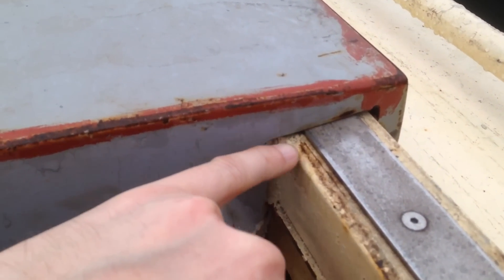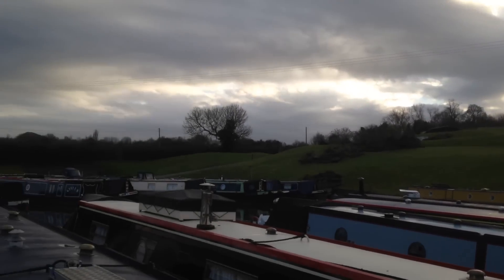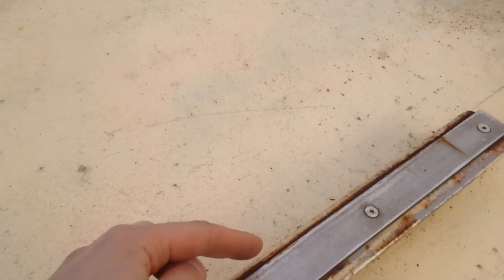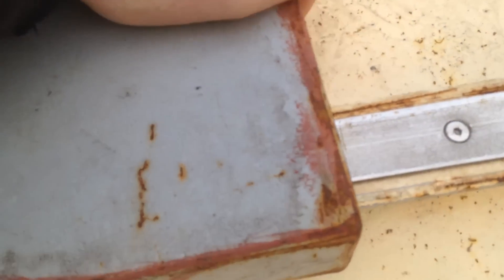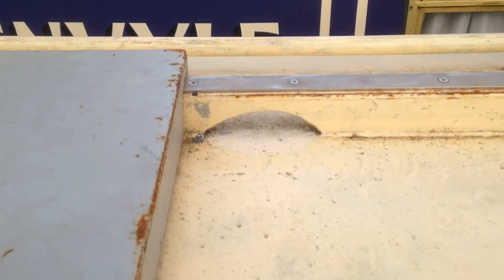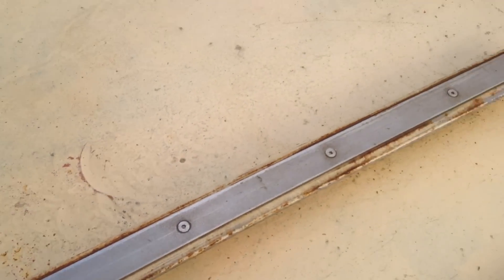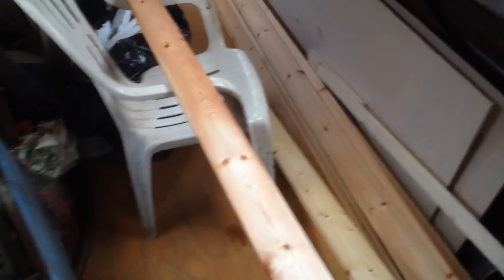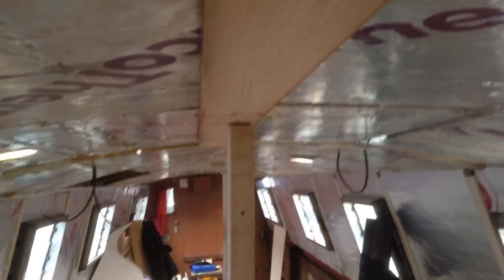Ed's narrowboat Ep.8 Roof work.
Got a leaky roof and more woodwork